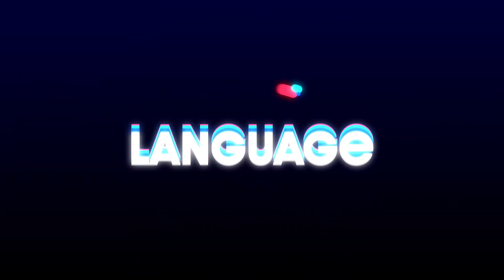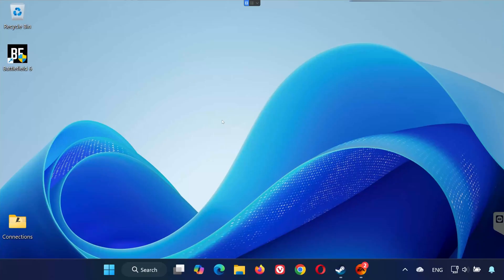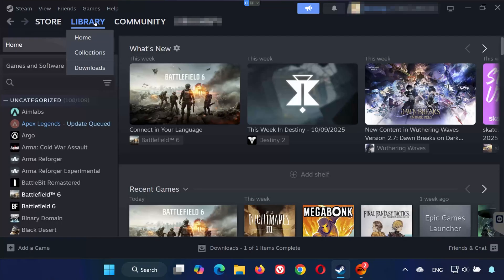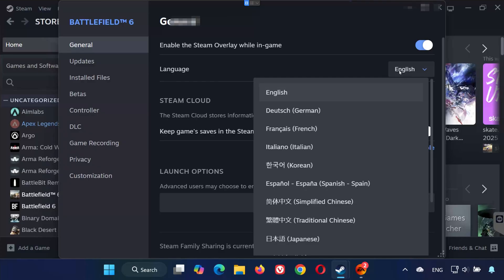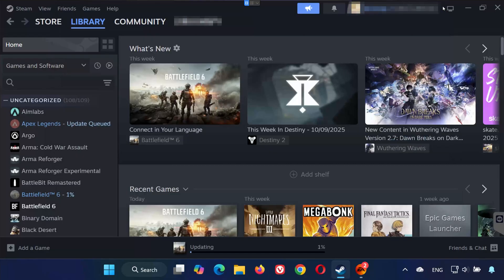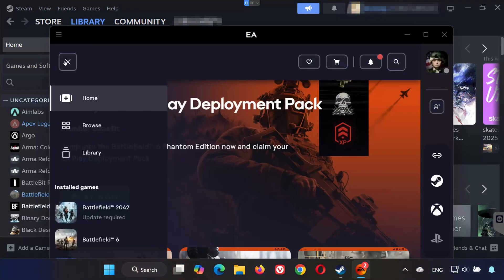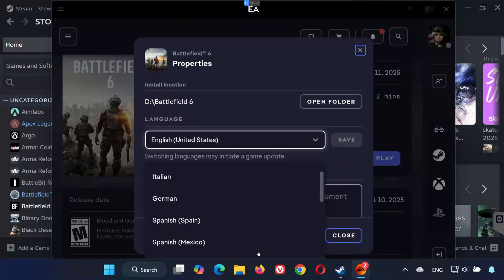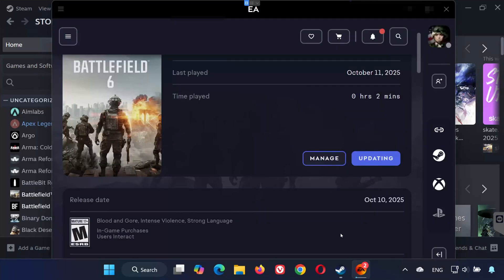How To Change The Language In Battlefield 6 (Steam & EA App) - Tutorial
In this video, I’ll show you how to change the language in Battlefield 6 — whether you’re using Steam or the EA App.
It’s super easy and only takes a few seconds, so let’s get started!